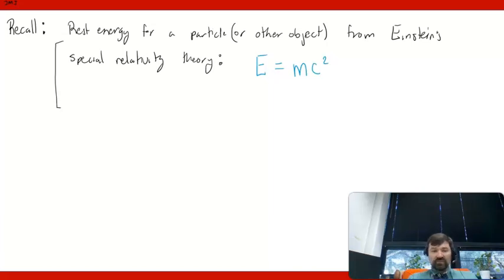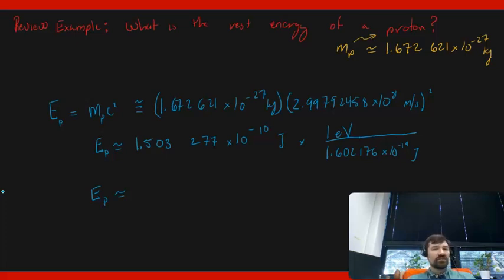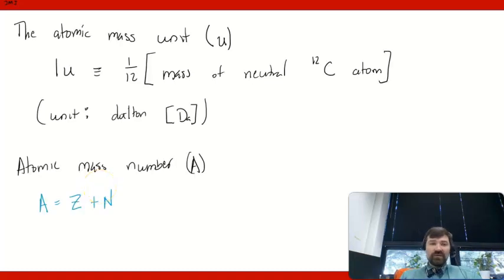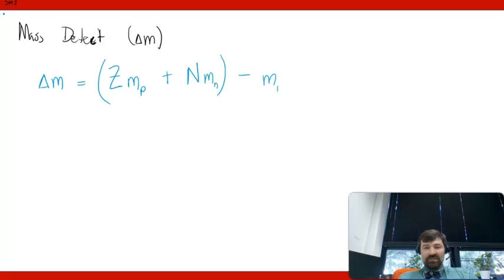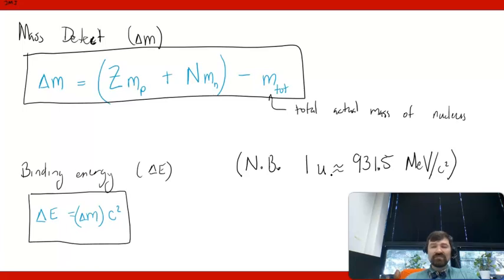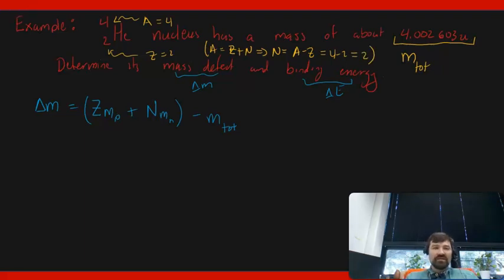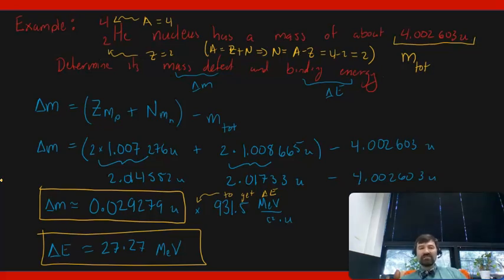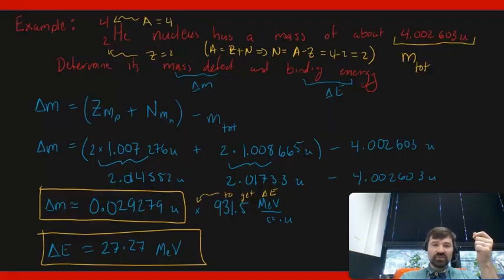Mass Defect and Binding Energy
Introductory physics discussion of nuclear mass defect and the nuclear binding energy, two concepts of particular interest in understanding such things as nuclear stability and nuclear reactions (and how we can extract energy from nuclear fission or nuclear fusion).